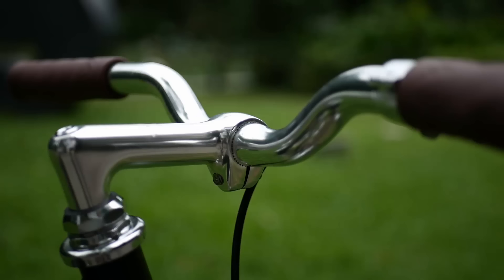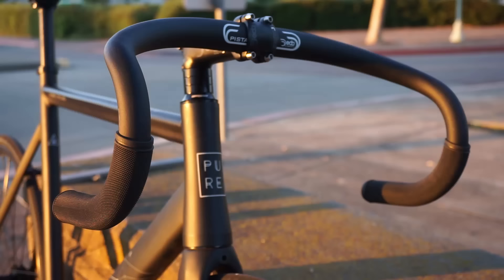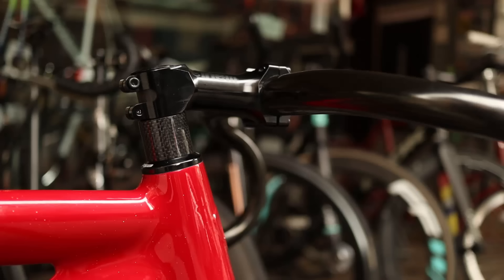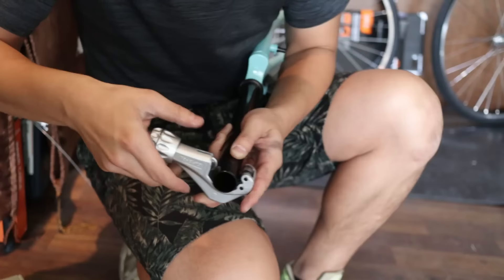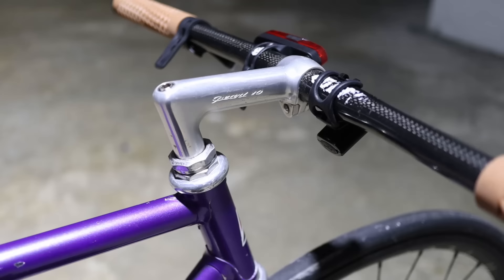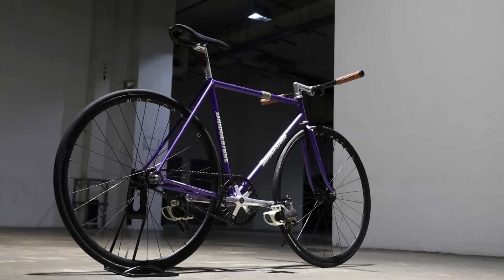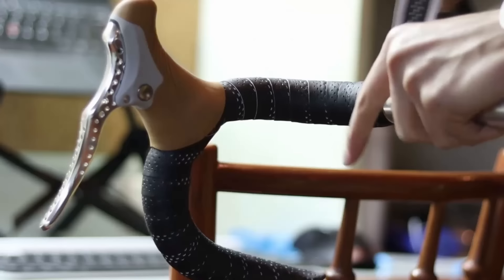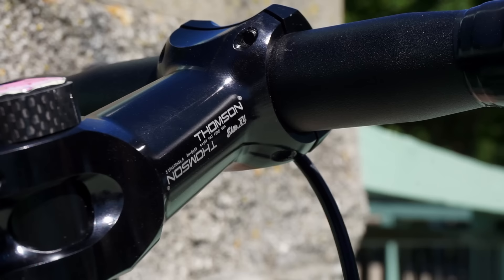Threadless vs. Threaded Stems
Be Fixie Famous and get your name shout out at the end of each video by supporting the channel on Patreon These days, the standard is for bikes to have 1 1/8" threadless stems, headsets, and forks, but the standard used to be 1" threaded for almost every bike. What pros and cons does each system have compared to the other? Let's talk about threadless vs. threaded stems, headsets, and forks to see which one is best for you.

Fixie Famous Shoutout:

StanStrong108
Ryan Witt

Carlos Flores
nicodache
Barak S
Pat Bateman
Simon Newton
Gregory Tomlinson